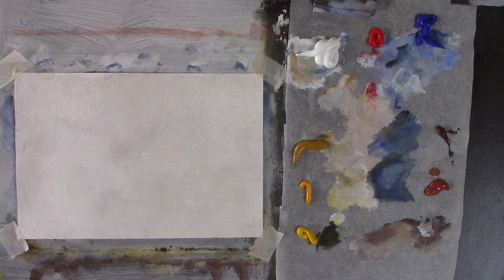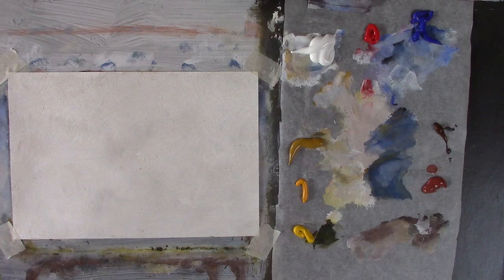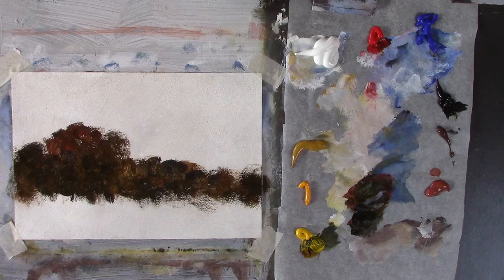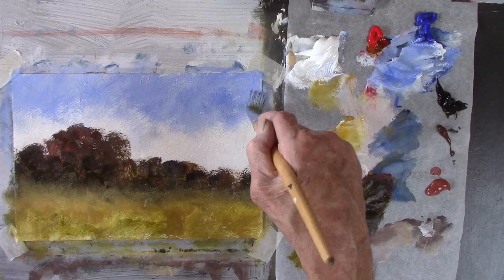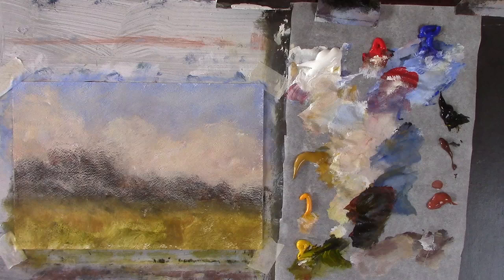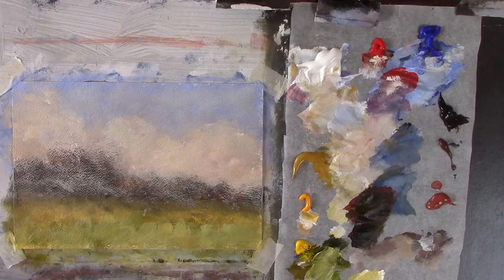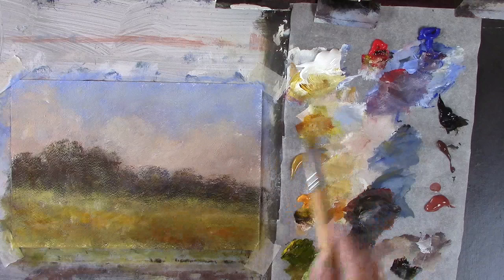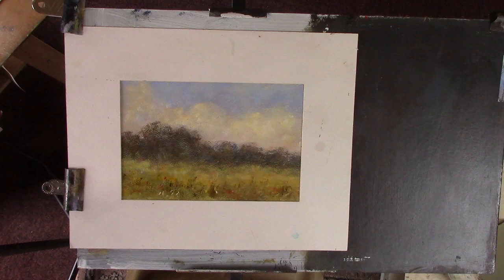Basic acrylic painting, and more info